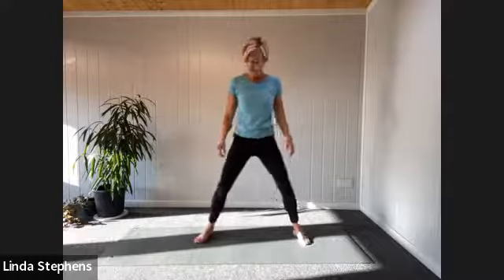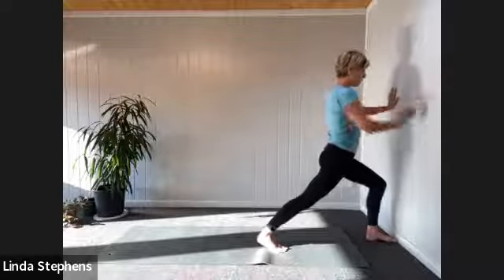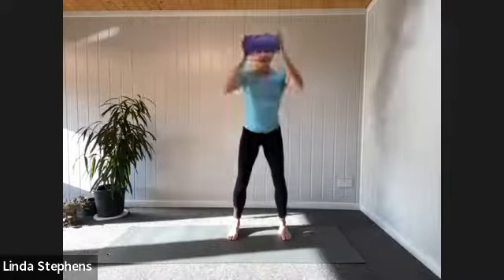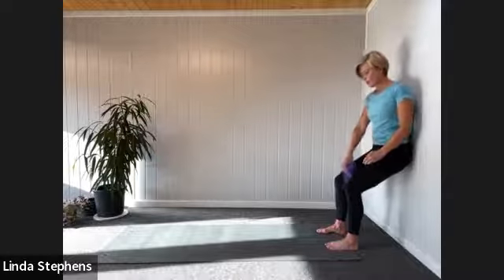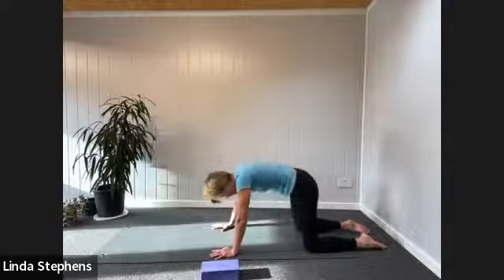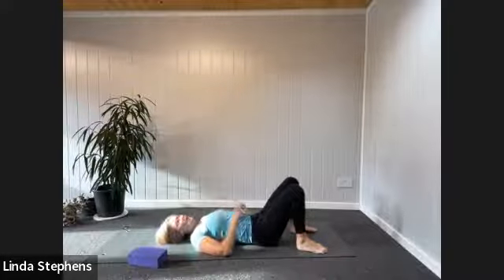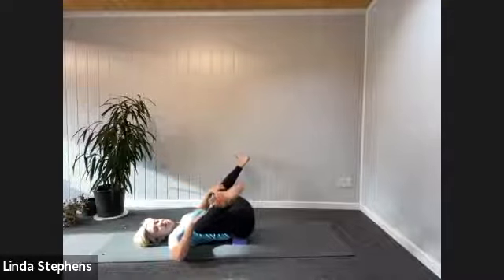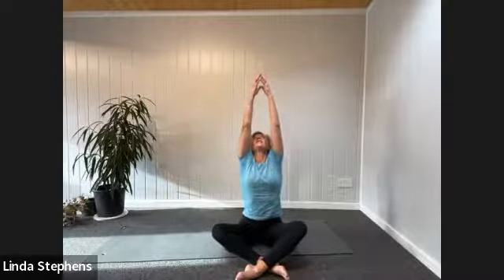30 min Pelvic Floor & Core Focus 'Blast' class. Pelvic floor support for peri-menopause!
In this 30 min 'focus' session, we are amplifying a pelvic floor activation using a yoga brick.  The adductors, then the pelvic floor muscles, then the deep core transverse abdominal muscles fire in synergy.  Clinical research shows us that this dynamic activation formula massively amplifies the effectiveness of pelvic floor exercises.

Please make sure you release the pelvic muscles with deep stretches at the end and stop doing these activation exercises if pelvic floor discomfort or urgency issues get worse.  In this case, see a pelvic floor physiotherapist for an assessment.

Linda Stephens Wellbeing brings you WomensWellbeing.me for peri-post menopausal women and Yogamums.net for pre-post natal women.  We specialise in optimising pelvic floor and deep core function through yoga, breathework, biomechanics and posture re alignment.

We help prepare women for birth and help them get strong and vital again after children.  Our main passion is alignment and functional movement for ALL women...to enhance overall wellness and specifically, pelvic floor health.

Join a vibrant community of wise women intent on optimising their health and wellbeing in midlife with up to date menopause information and practices, in online and ongoing yoga festival space

For comprehensive online courses for pregnant women, post natal women and midlife women (with a optimising pelvic floor function focus) see HERE: